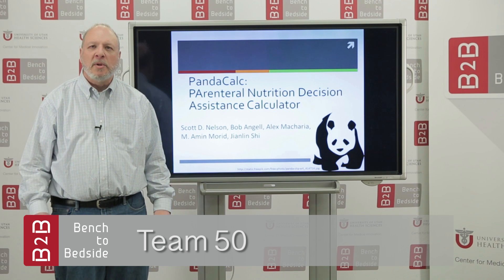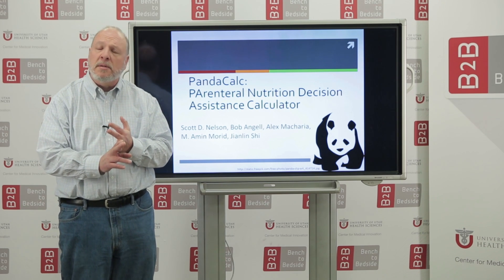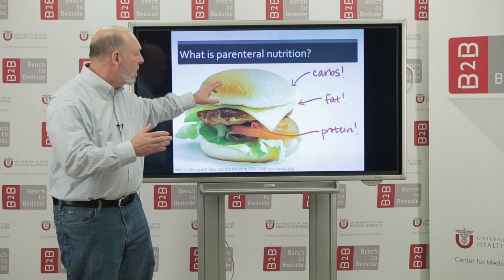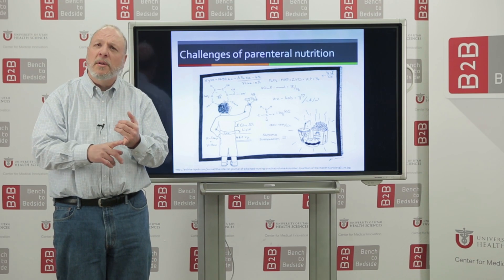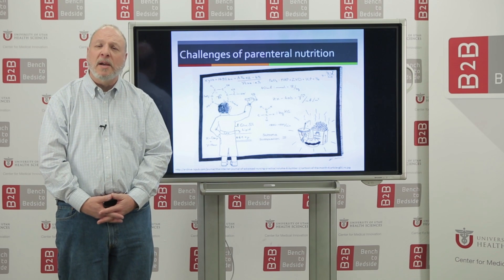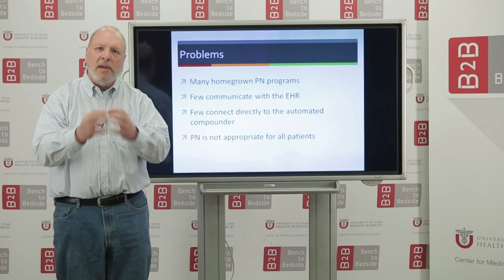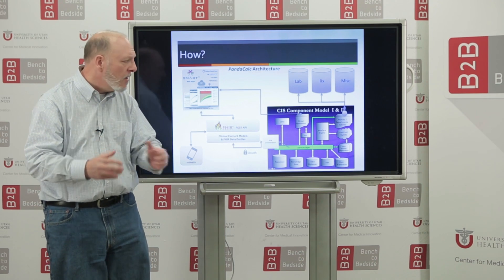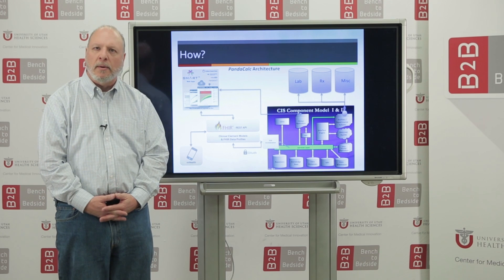B2B Team 550 - PandaCalc